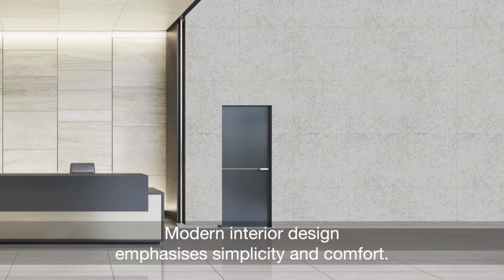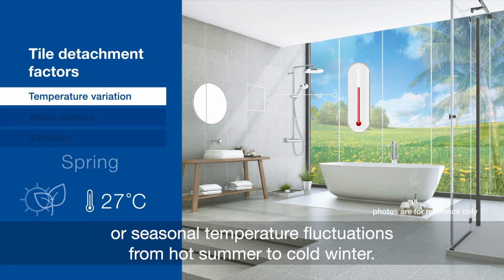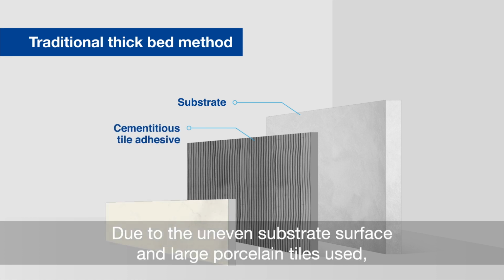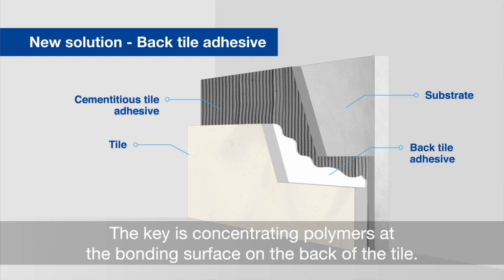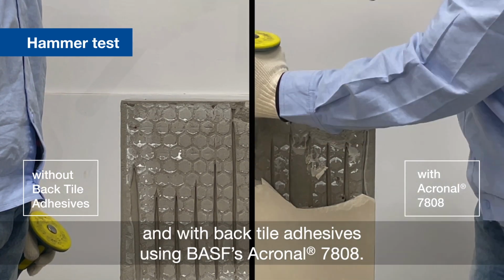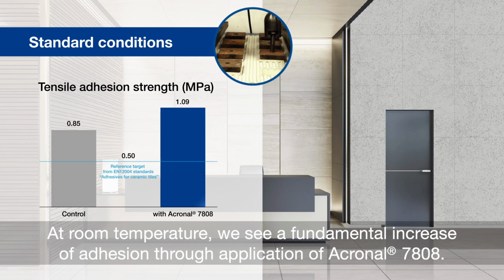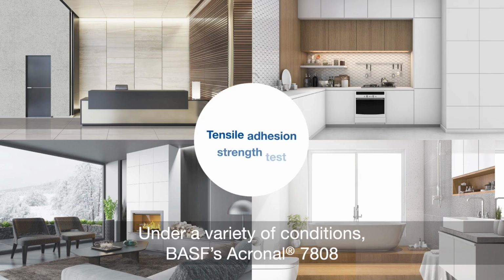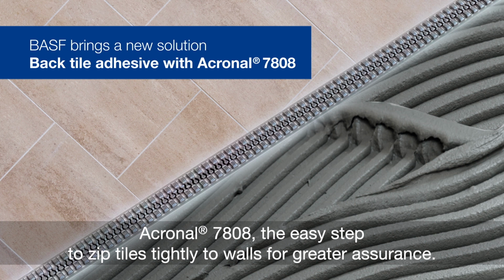Acronal® 7808 Back Tile Adhesive, the easy step to zip tiles tightly to walls for greater assurance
Modern interior design emphasises simplicity and comfort. Ceramic tile is commonly applied in various building areas, such as bathrooms, kitchens, elevator halls, staircases, and hotel lobbies. This video is going to introduce Acronal® 7808 back tile adhesive and its applications in order to provide greater assurance for tile installation.